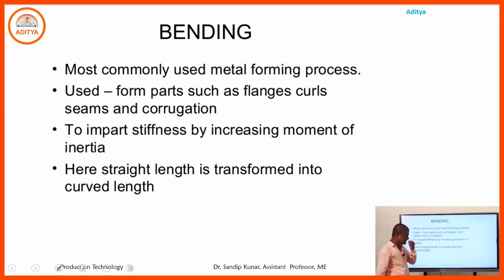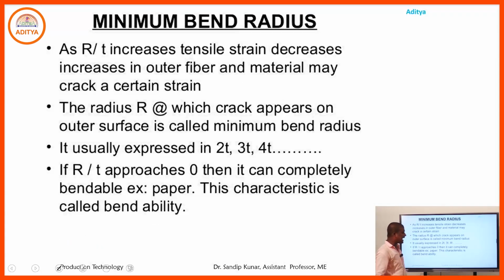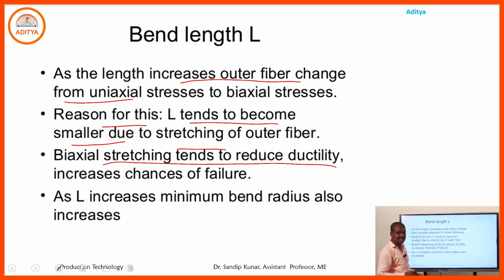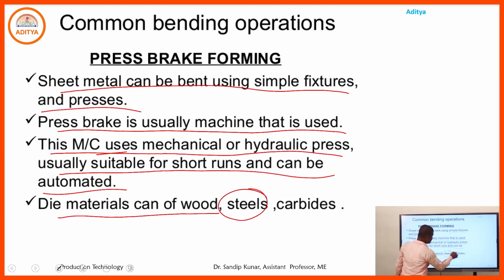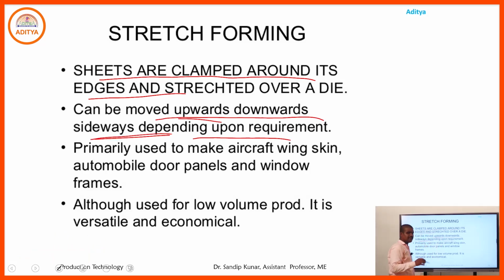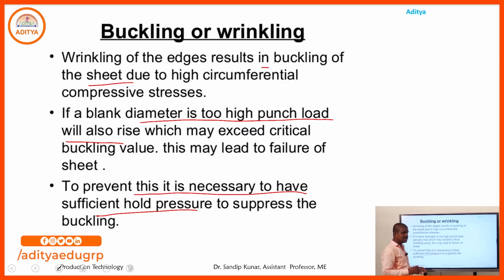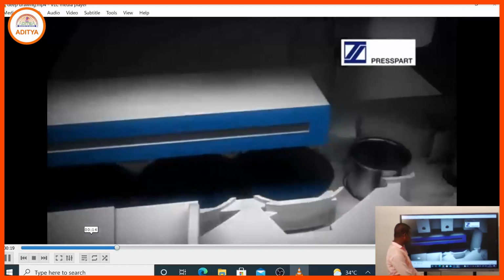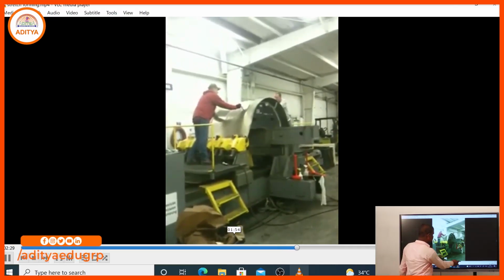Lec 34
Production Technology